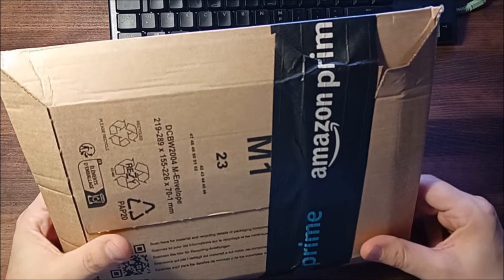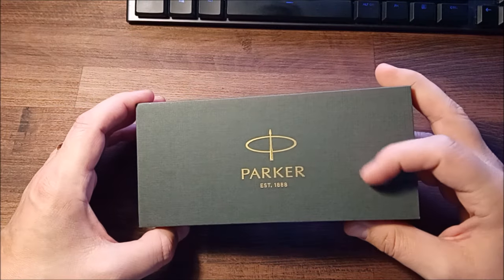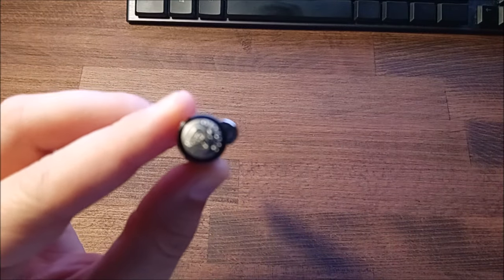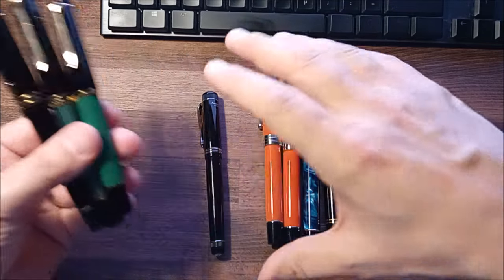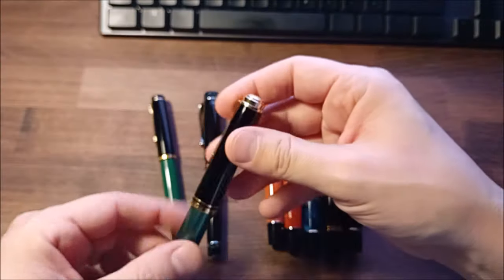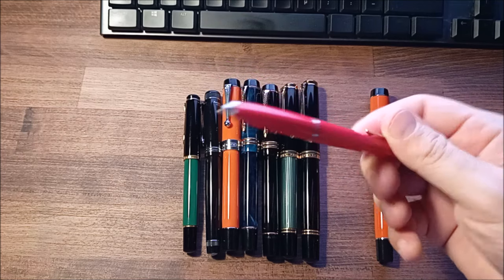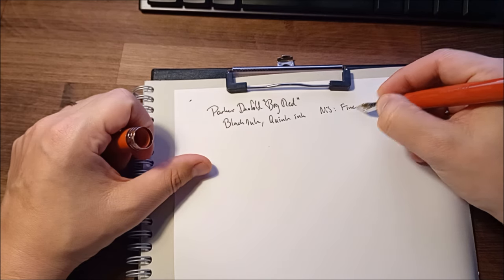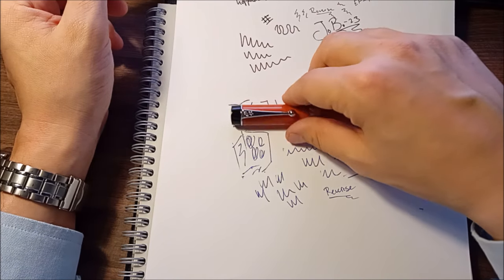PARKER DUOFOLD | vs. Pelikan M800 | Vs. Jinhao-copy | Amazon-experience | Writing-sample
Is it worth it to buy a fine writing-instrument from Amazon? And how does the original perform compared to Jinhao - a cheap Chinese knock-off? What is it like compared to the Pelikan M800? And also other things are dealt with in this video.